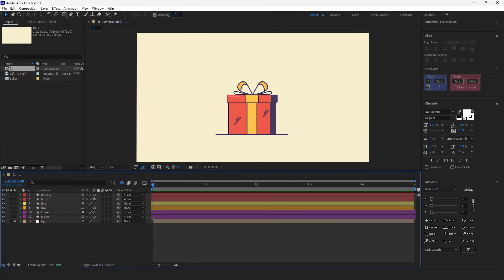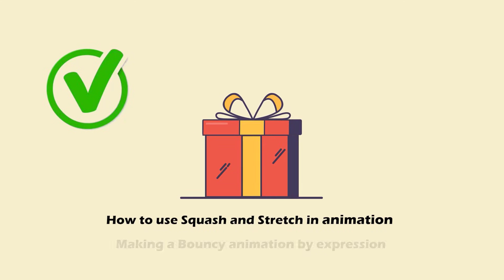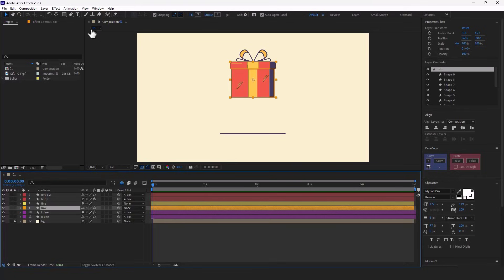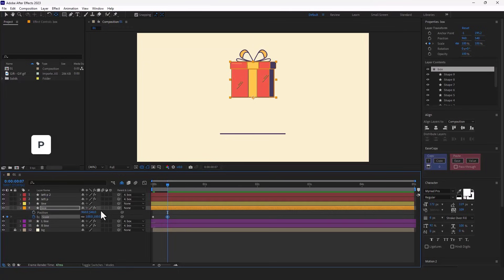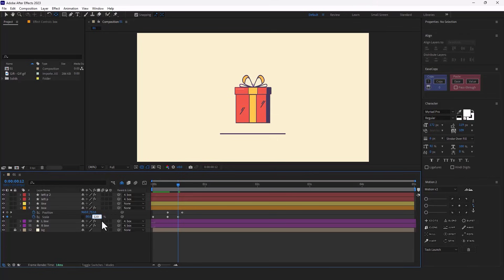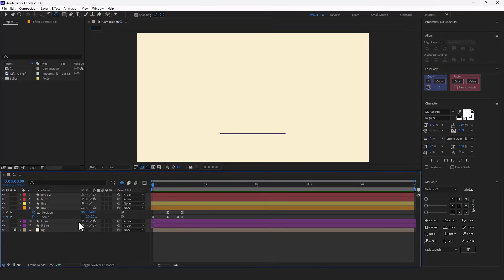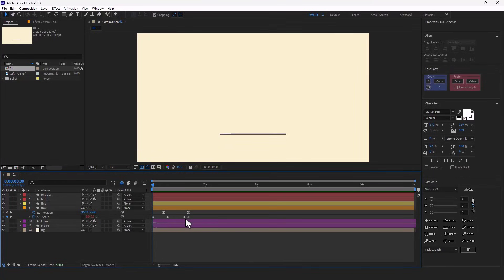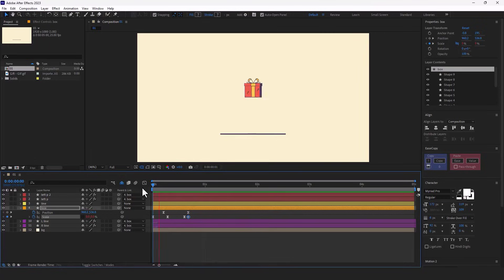Watch This and Thank Yourself Later: Pro Pop Up Animation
Are you tired of your pop up animations looking basic and uninspired? In this After Effects tutorial, we’ll take your motion graphics skills to the next level! 🌟
In this video, "Watch This and Thank Yourself Later: Pro Pop Up Animation," you’ll discover how to elevate your animations from simple and stereotypical to professional and captivating.
I’ll walk you through advanced techniques like using squash and stretch for more dynamic animations and creating bouncy effects with expressions.
Perfect for those looking to enhance their pop up animation in After Effects and bring a new level of creativity to their projects.

Don’t miss out on this motion graphics tutorial – transform your skills and make your animations truly stand out!